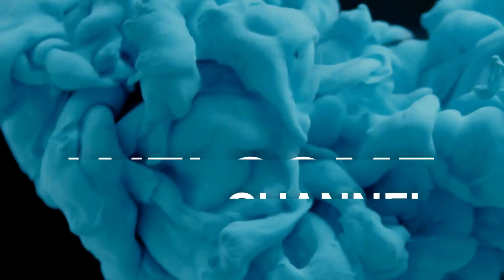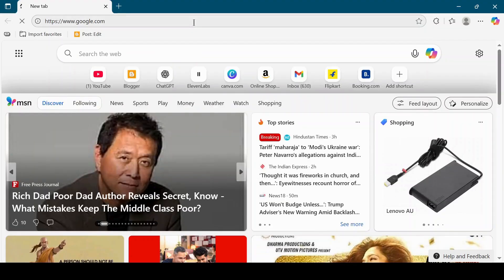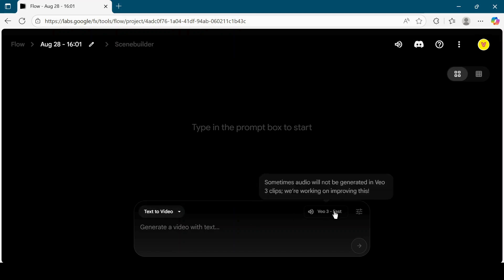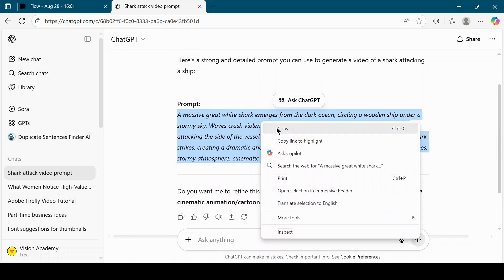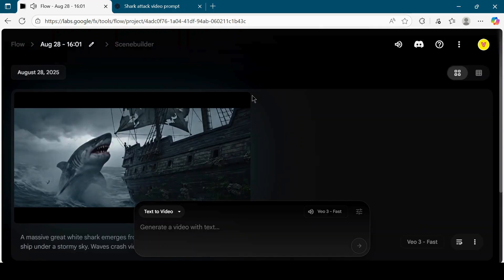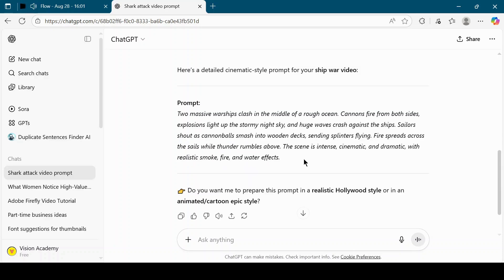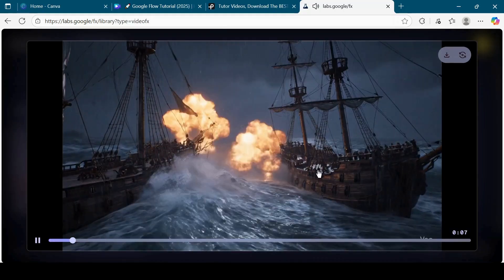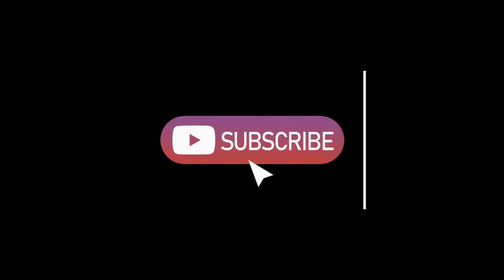🚀 Google Flow Tutorial 2025 | How to Use Google Flow AI Free to Create Stunning Videos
🚀 Welcome to Vision Academy! In this video, you’ll learn everything you need to know about Google Flow AI – from setup to creating stunning videos with ease. Whether you’re a beginner or just curious about the latest AI tools, this Google Flow tutorial will guide you step by step.

We’ll cover:
✅ What is Google Flow and how it works
✅ How to use Google Flow AI for free
✅ Live Google Flow demo and video creation process
✅ Best tips for creating professional videos with Google Flow

By the end of this tutorial, you’ll know exactly how to create videos using Google Flow and unlock the full potential of this powerful AI tool. Don’t miss out on this Google Flow video guide!

👉 Watch now and learn how to use Google Flow AI like a pro.